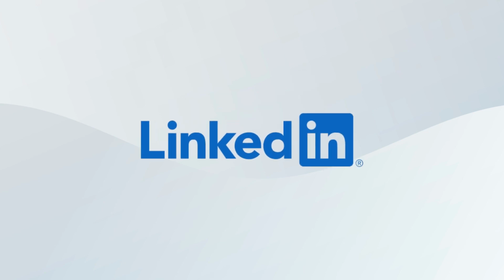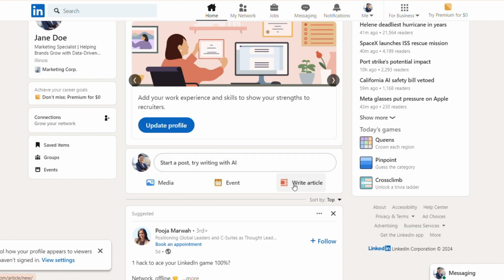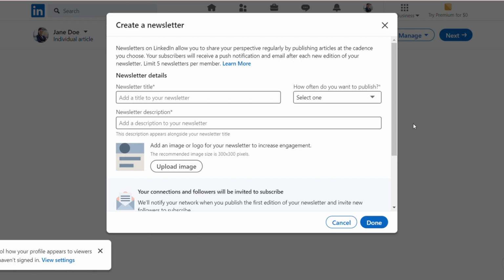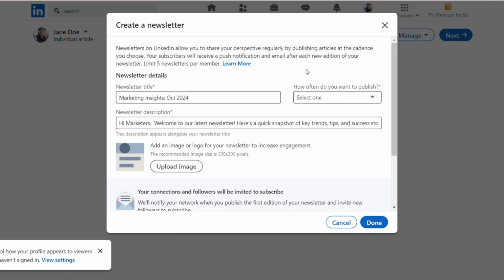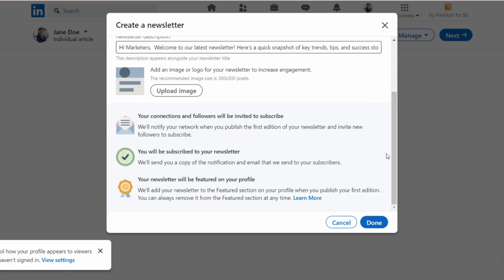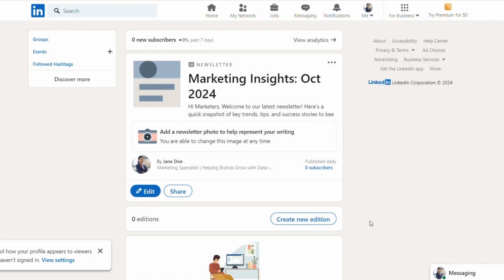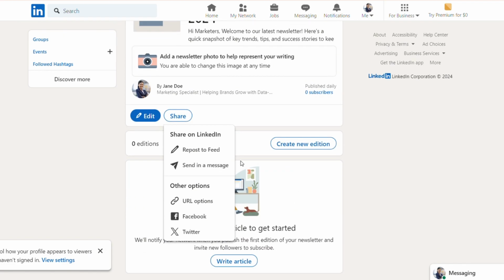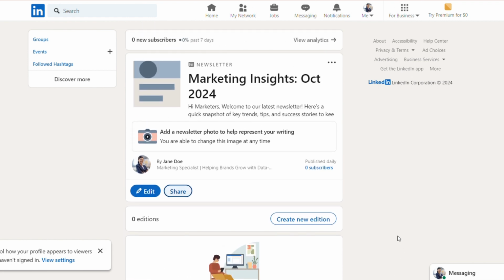HOW TO CREATE A NEWSLETTER ON LINKEDIN 2025! (FULL GUIDE)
Looking to start a newsletter on LinkedIn in 2025? This step-by-step guide will show you how to create, customize, and publish your own newsletter directly on LinkedIn. Learn how to engage your audience, choose topics, and grow your subscriber list for maximum reach. Whether you're a professional or a business, this full guide has everything you need to get started today!